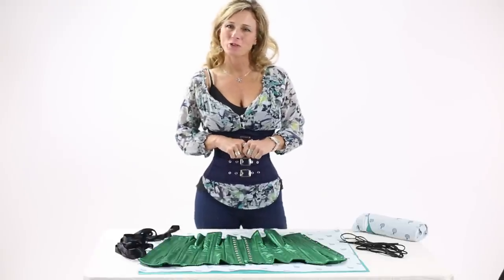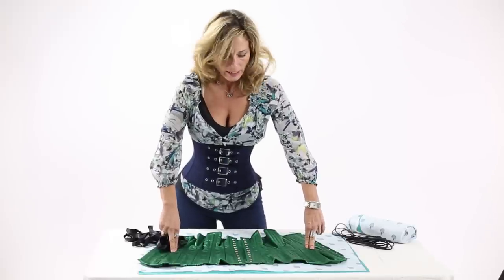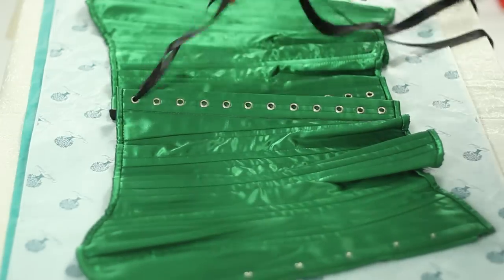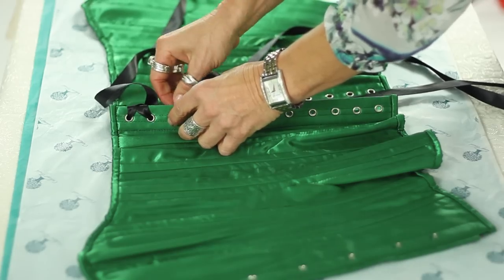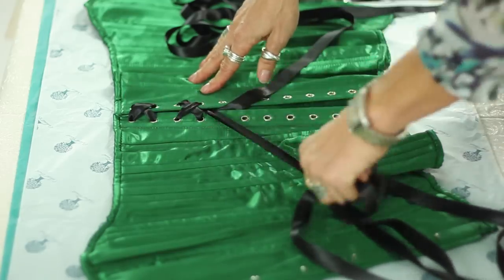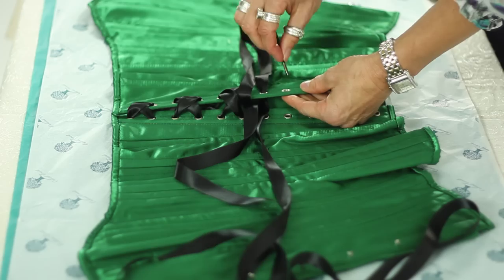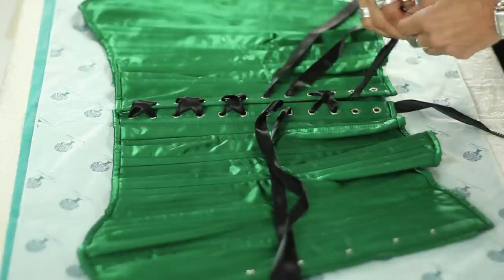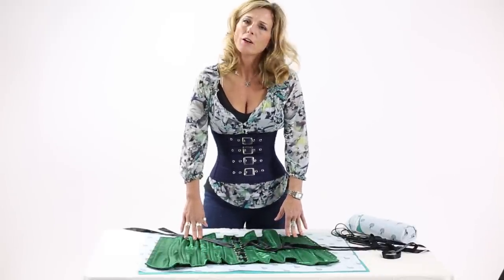Orchard Corset 101: How to Lace a Corset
In this video we show you how to properly lace a corset in the classic bidirectional fashion with center tight-lacing loops or "bunny-ears".

Each season we offer NEW Limited Edition satin ribbon replacement laces, offered in extremely limited quantities and fun colors like Pineapple and Virtual Pink! 🌺